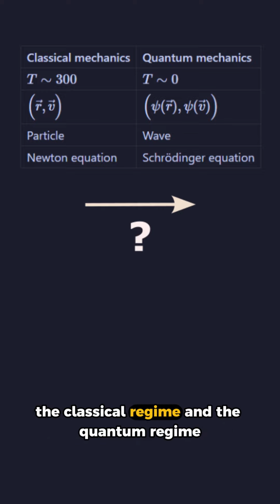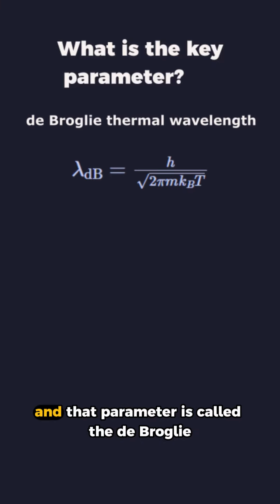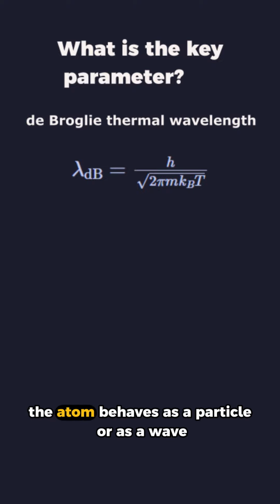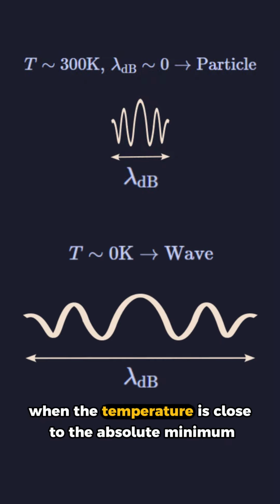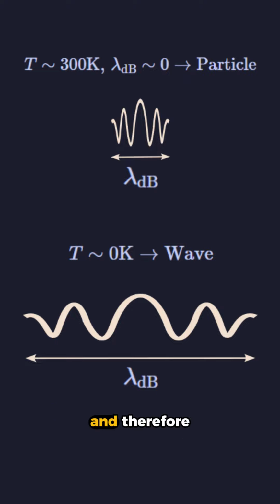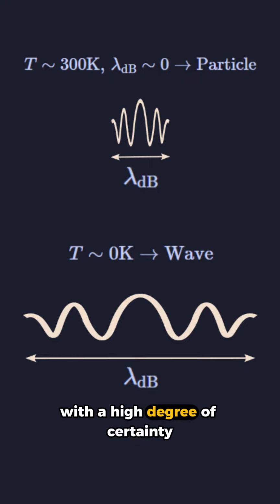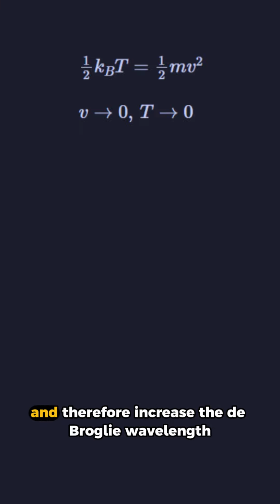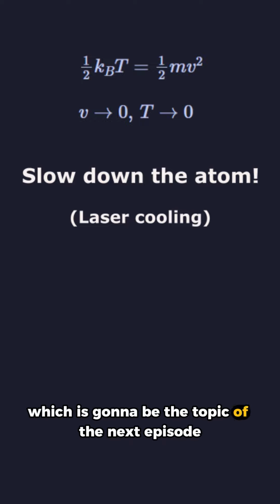From Classical Mechanics To Cold Atoms - Episode 2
Second Episode of the series where I try to give you some intuition on how to go from the classical to the quantum world using a single atom as an example.